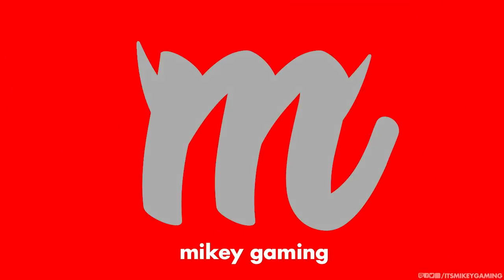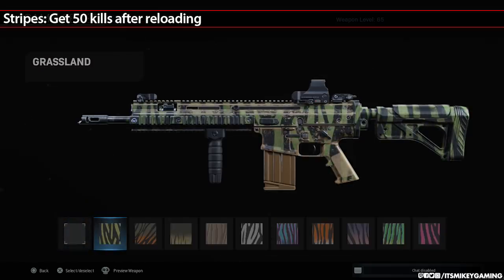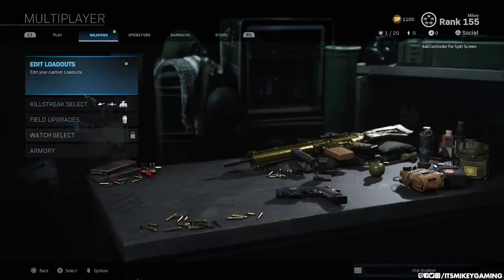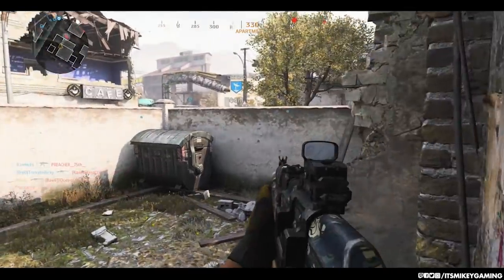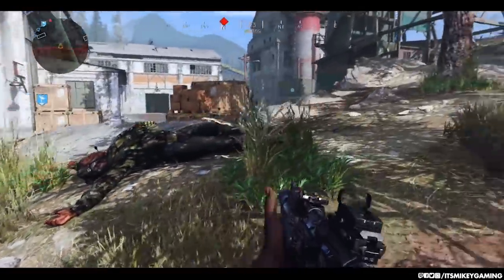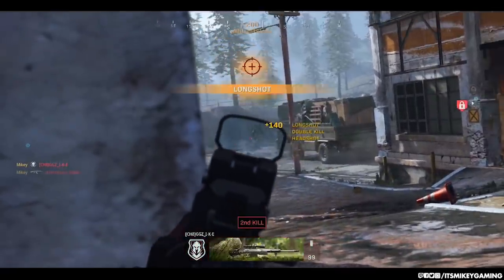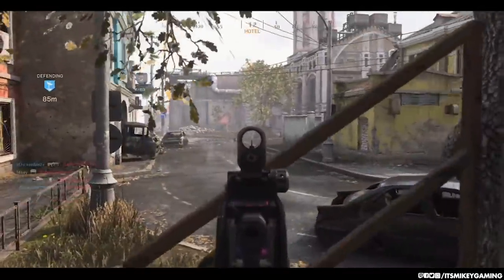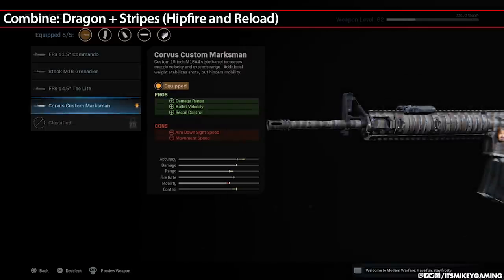How to Get EASY GOLD CAMO Assault Rifles: Call of Duty Modern Warfare Tips & Tricks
Call of Duty Modern Warfare Completionist , MW Easy Gold Camo Guide

👍 FREE 6 Months Amazon Prime